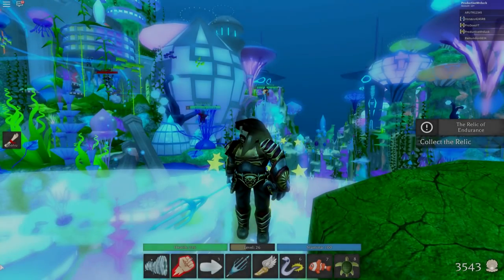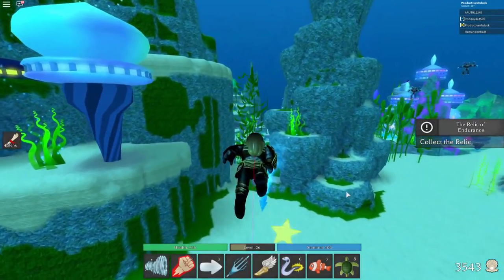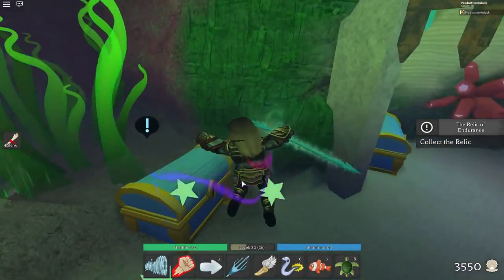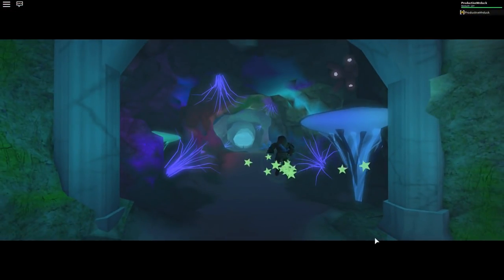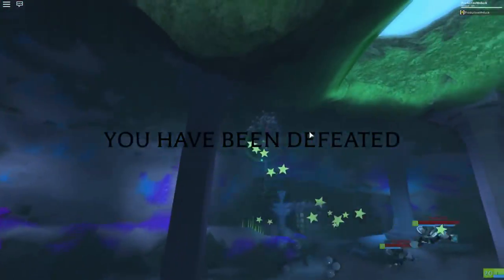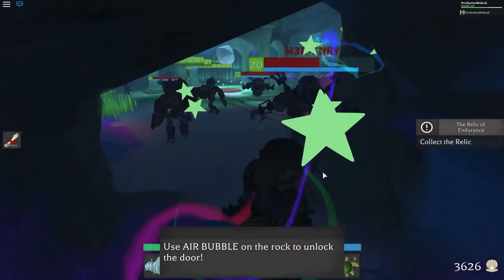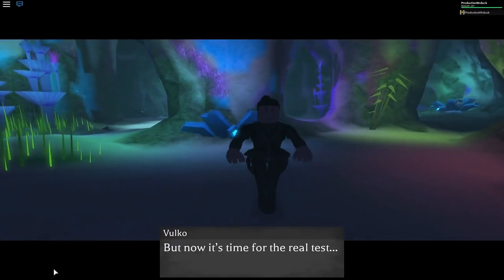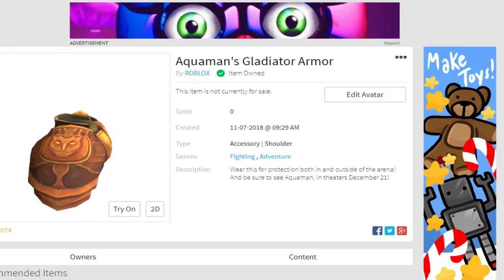HOW TO GET AQUAMANS GLADIATOR ARMOR - ROBLOX AQUAMAN EVENT TRIAL 2 [ENDED]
Today I show you how to beat the second trial, acquire the relic of endurance and get Aquaman's Gladiator Armor on Roblox in the Aquaman event!